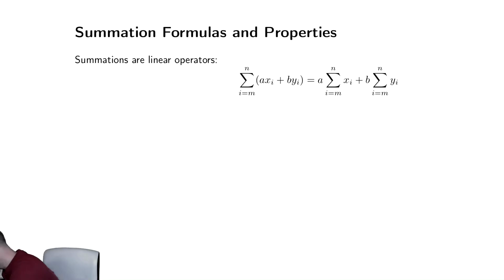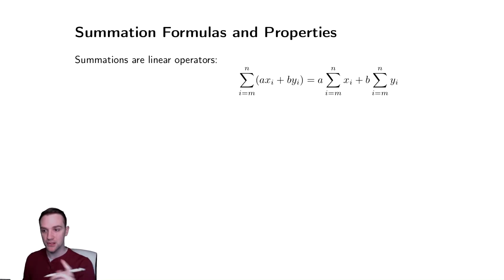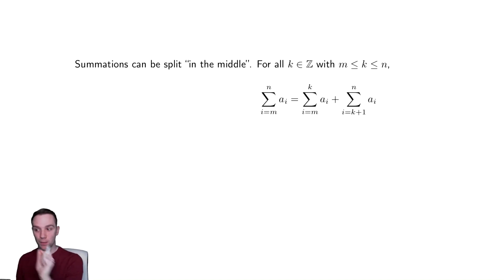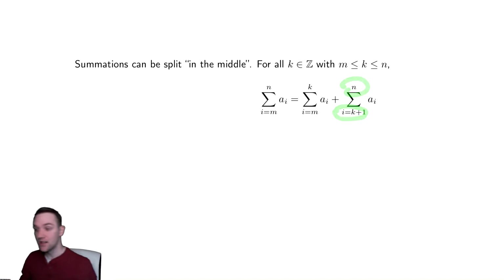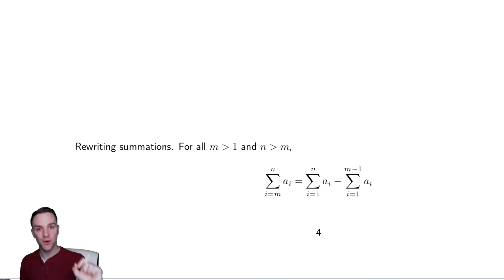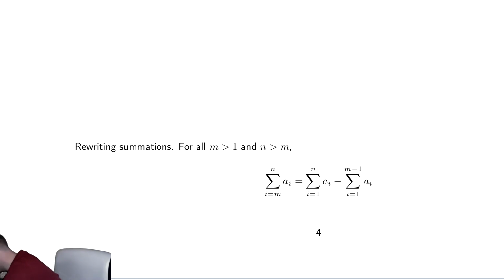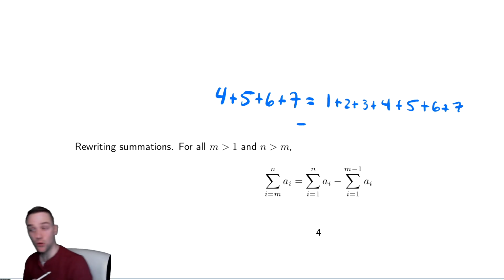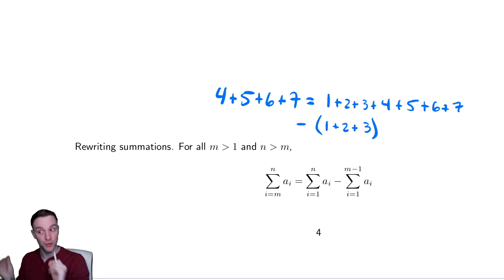Summations 3 Useful Properties